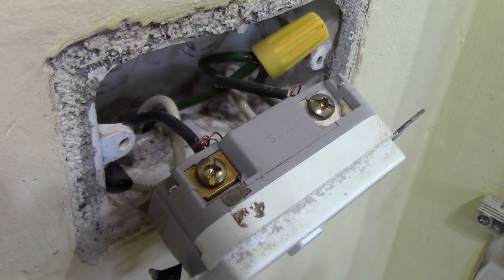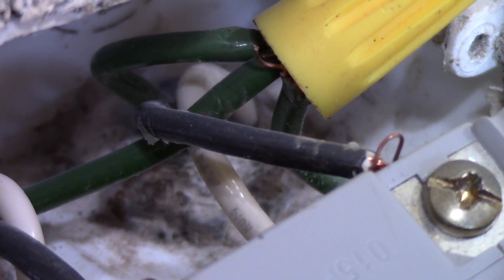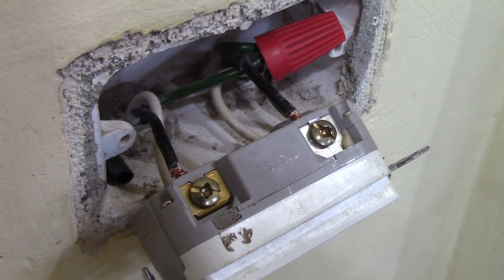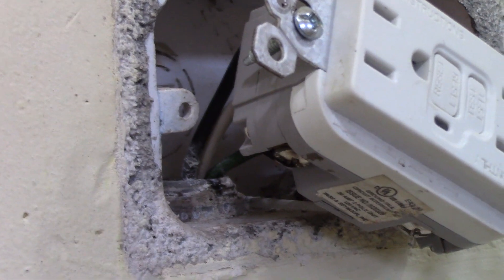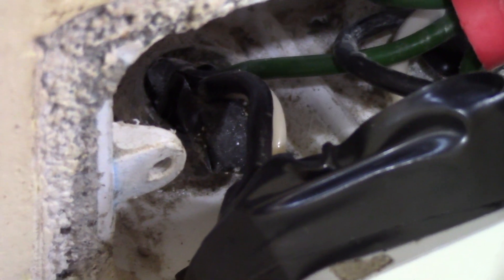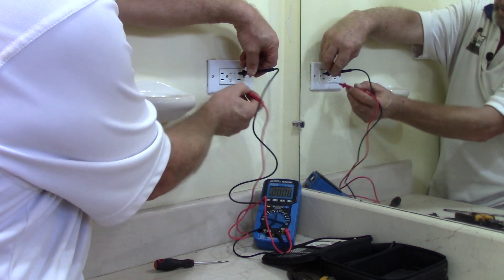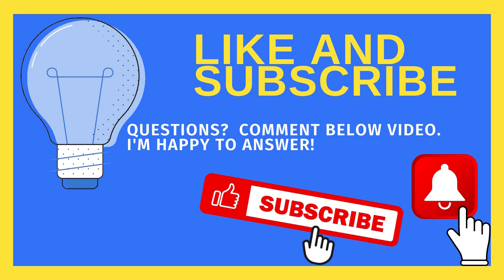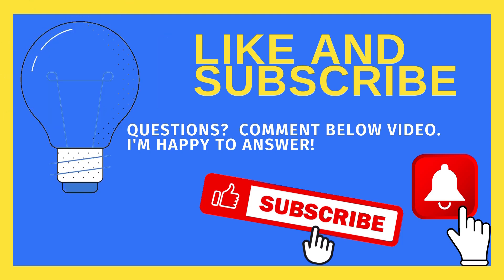Bathroom GFCI Troubleshooting and Replacement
Sometimes a simple project can turn into an absolute nightmare. In this situation, I was replacing a bathroom GFCI receptacle that wouldn't reset.  However, things did not go smoothly.

Wrong wire colors, grounding issues and incorrect breaker sizes all added up to one of my more frustrating wiring projects.  This video is a true example of all that can go wrong and how important troubleshooting skills become when encountering wiring situations that fall outside of the standard.

This is the second video in my series covering wiring issues found in a developing country.   The first video covers the wiring idiosyncrasies uncovered in a home in Costa Rica, and how I worked around these situations.  The link to this video is

Have questions?  You can video chat with me using Paltap